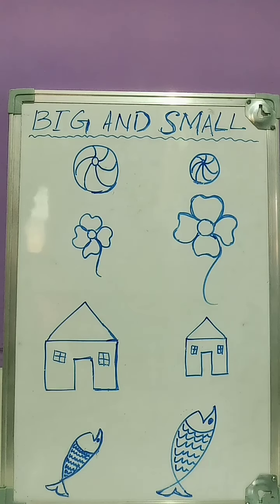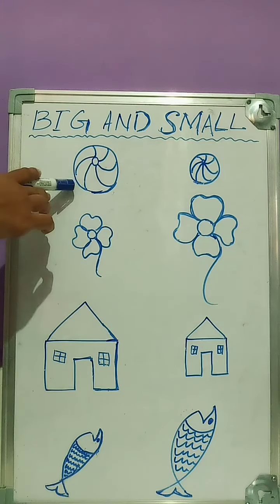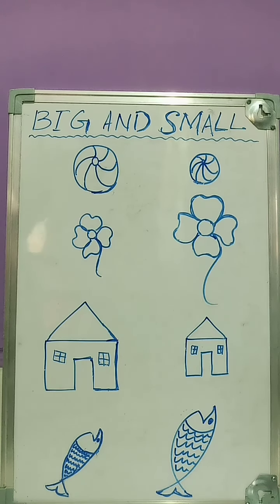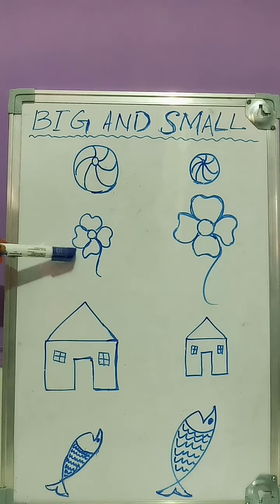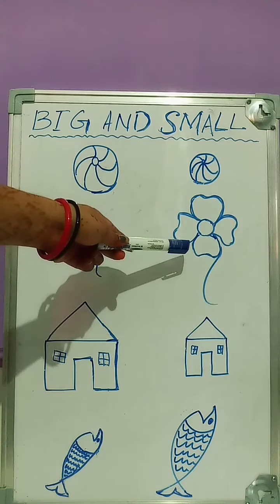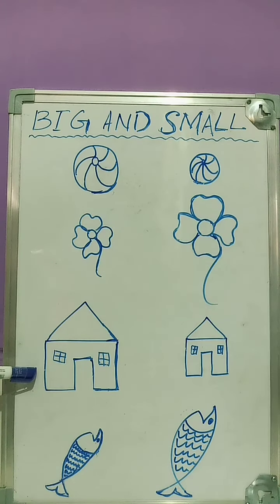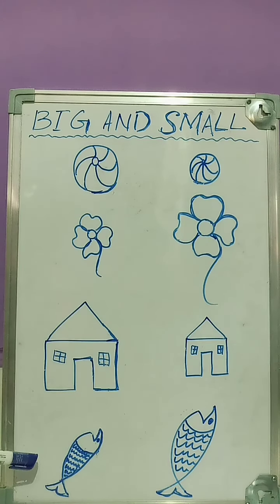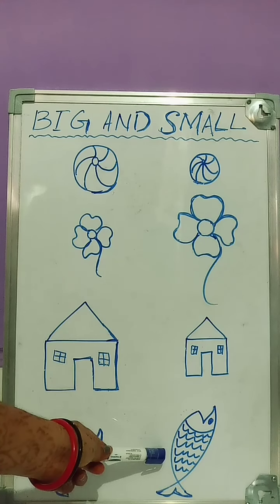LKG (math) Big and small